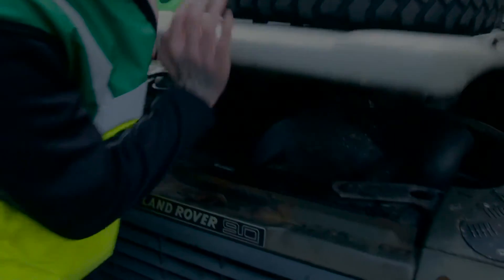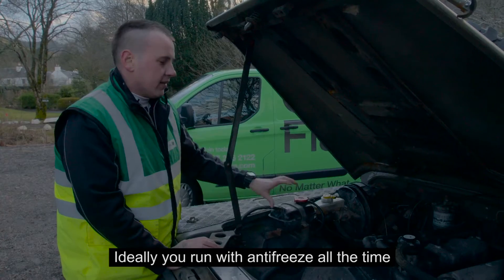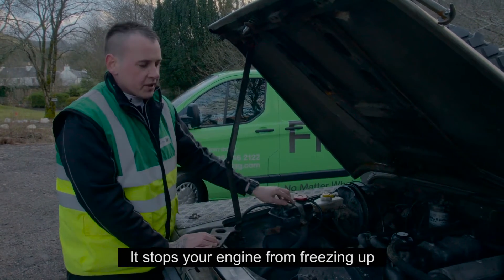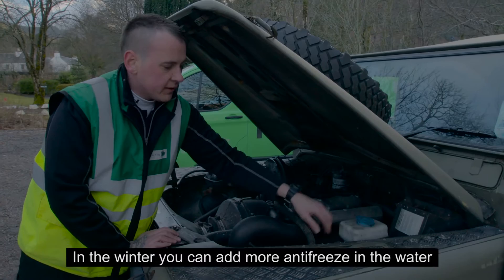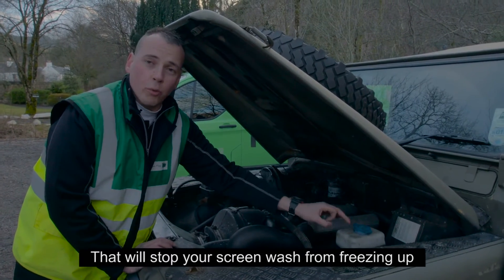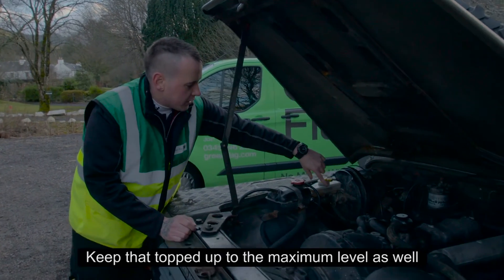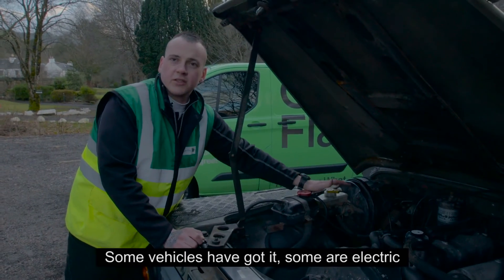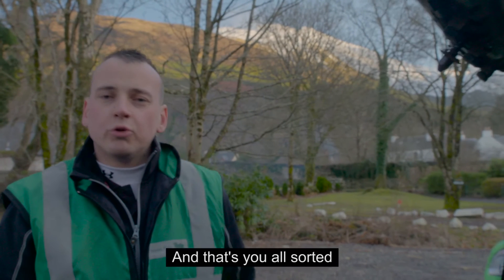Vehicle Tips from Green Flag: Checking Your Levels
From water to brake fluid and antifreeze, make sure you keep your car's levels topped up.

Our Green Flag technician, Jamie shows you how to check your vehicle's levels and what to look out for.

Content featured is subject to change and withdrawal at any time.